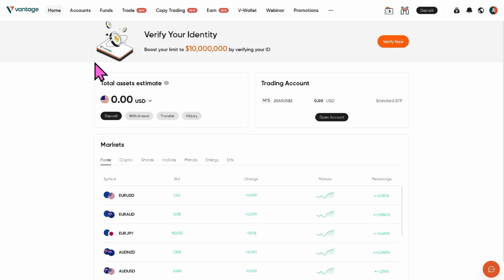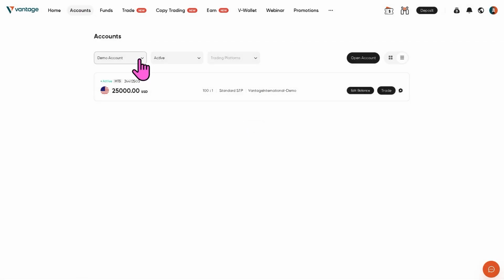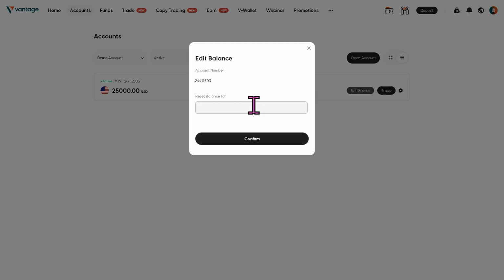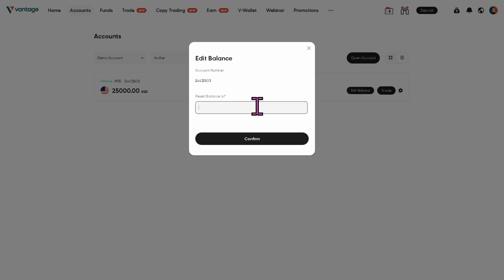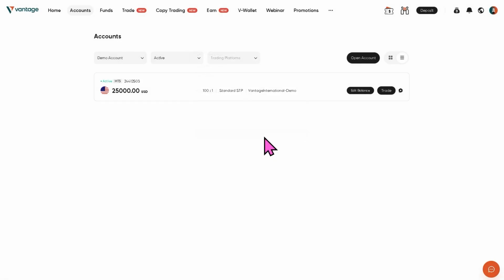How to DELETE a Vantage DEMO ACCOUNT (Step by Step) 2026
Discover how to delete a demo account on Vantage with this easy-to-follow tutorial. Whether you're clearing old accounts or starting fresh, this video will provide the necessary steps. Please consider liking the video and letting us know if you have any comments, ideas or questions, we really appreciate any feedback! We have plenty of other tutorials on our channel so come and see if we can help you with anything else :)